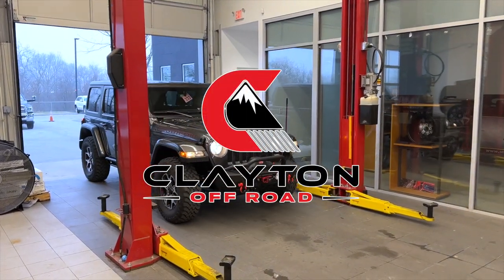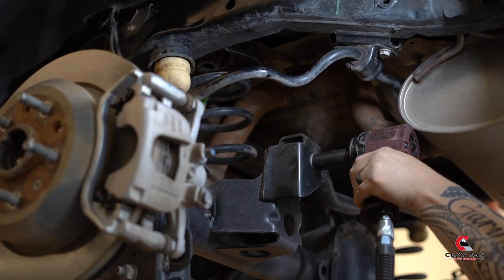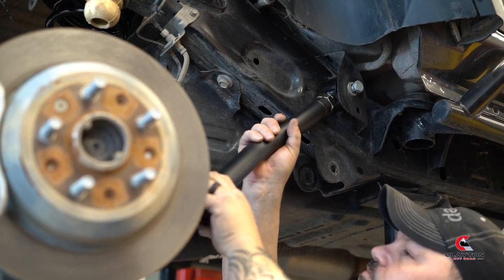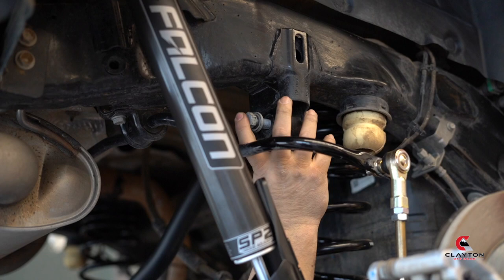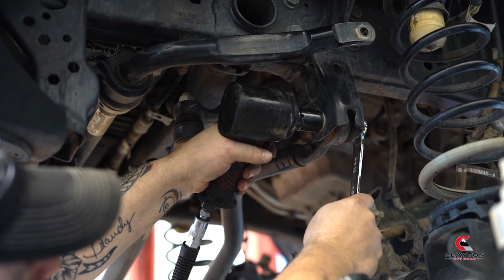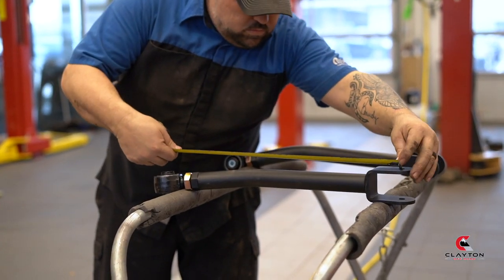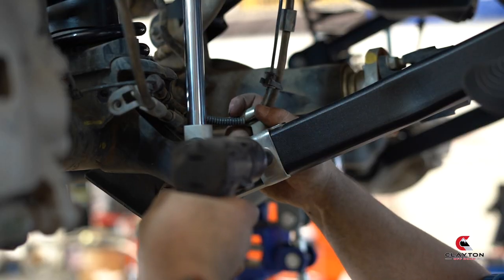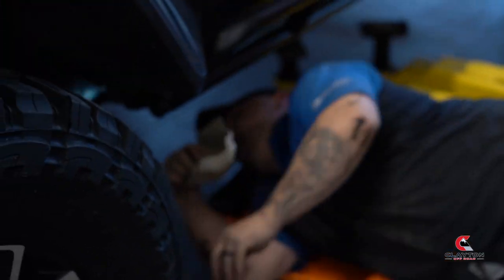Clayton Off Road: Overland Plus Suspension System for Jeep Wrangler (JL) Installed!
Full install of our Overland Plus suspension system for a Jeep Wrangler (JL) 18+. This video can also be referenced when installing one of our Premium Series suspension systems.

The ultimate lift kit for your 2018+ Jeep Wrangler JL! Our Overland Plus suspension systems were designed to meet both your demanding off-road AND on-road needs.

Available in 1.5", 2.5" & 3.5" lift variants, all eight of the adjustable control arms included in our Overland Plus systems feature our dual durometer Giiro Joint bushings at both ends. These are our free pivoting, self-centering, silent in operation, and maintenance-free bushings that make our kits ride like butter no matter what's underneath your vehicle. If that all sounds like it's too good to be true, that's because it should be - but the structured anatomy of our Giiro bushings matched with their superior material formulation allows two distant worlds to meet as one, providing you the desired comfort of a daily driver and then easily transitioning to meet the extreme demands of rugged off-road terrain. This is a fully adjustable, 100% bolt-on, maintenance-free suspension system that's truly worthy of your Jeep Wrangler JL build.